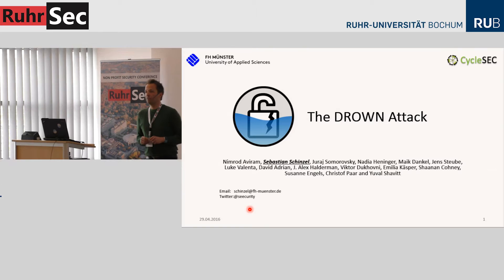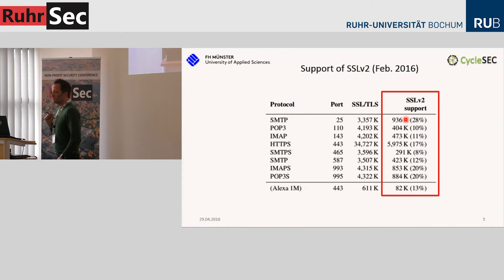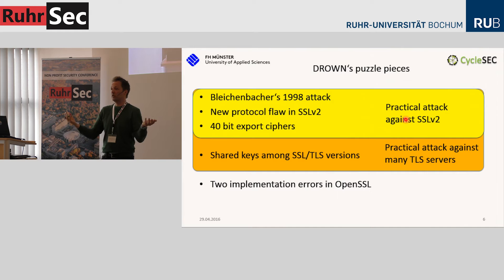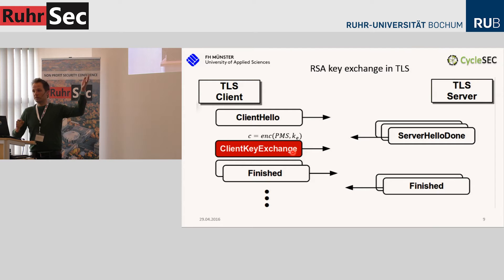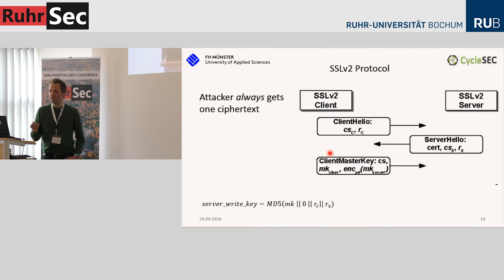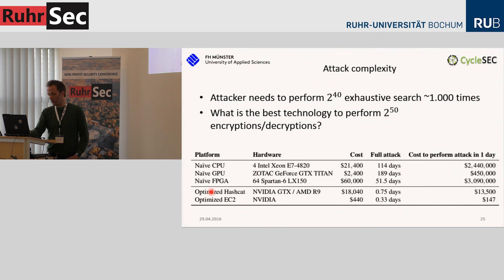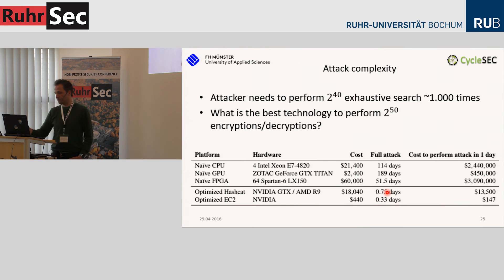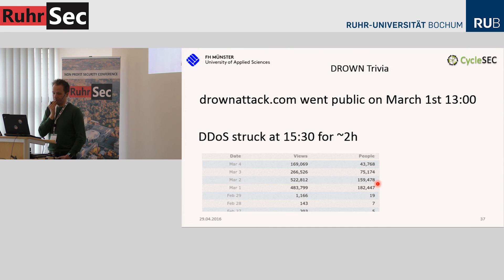RuhrSec 2016: "The DROWN Attack", Sebastian Schinzel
RuhrSec is the annual English speaking non-profit IT security conference with cutting-edge security talks by renowned experts. RuhrSec is organized by Hackmanit.
🔽 More information ...

Abstract. We present DROWN, a novel cross-protocol attack thatcan decrypt passively collected TLS sessions from up-to-dateclients by using a server supporting SSLv2 as a Bleichenbacher RSA padding oracle. We implemented the attack and can decrypt a TLS 1.2 handshake using 2048-bit RSA in under 8 hours using Amazon EC2, at a costof $440. Using Internet-wide scans, we find that 33% of all HTTPS servers and 22% of those with browser-trustedcertificates are vulnerable to this protocol-level attack, due to widespread key and certificate reuse.

Biography. Sebastian is a professor for computer security at Münster University of Applied Sciences since 2013. His research topics include penetrationtesting techniques, applied cryptography, side channel attacks, and he speaks regularly at information security conferences.

Speaker: Sebastian Schinzel

✍️ Want a deeper dive?
Training courses in Single Sign-On (SAML, OAuth and OpenID Connect), Secure Web Development, TLS and Web Services are available here:

Thanks for your attention and support. Stay secure.